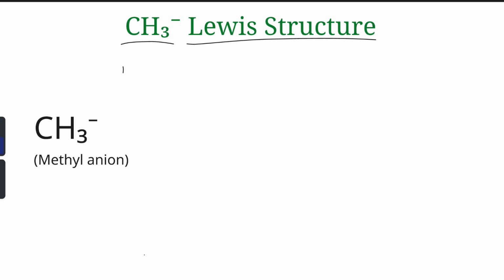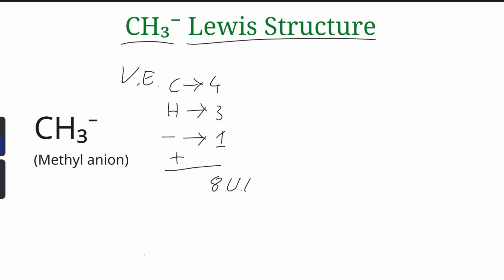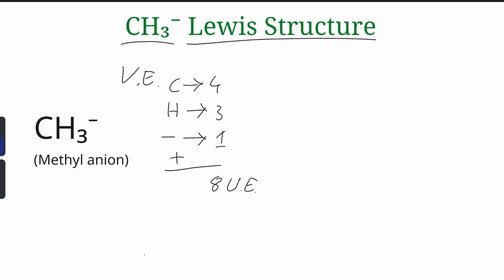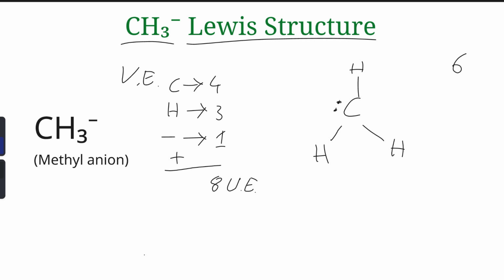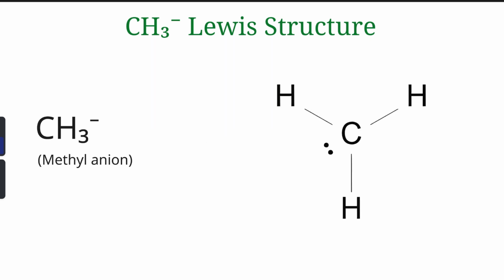How to Draw the Lewis Structure of CH₃⁻ (Methyl Anion)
Learn how to draw the **Lewis structure of the methyl anion (CH₃⁻)** step by step!

In this video, we determine the total number of valence electrons, arrange the atoms, add bonds and lone pairs, and check the octet rule and formal charge to arrive at the correct Lewis structure of CH₃⁻.

📌 **Topic:** Lewis Structure of CH₃⁻ (Methyl Anion)
📌 **Level:** General Chemistry / Introductory Chemistry

This video is useful for students learning **Lewis structures, valence electrons, octet rule, lone pairs, and formal charge**.